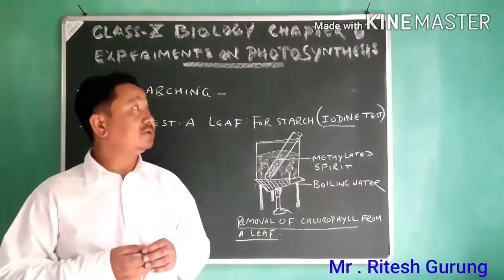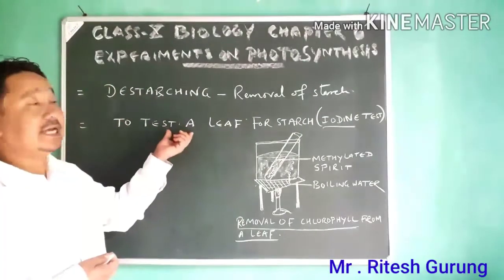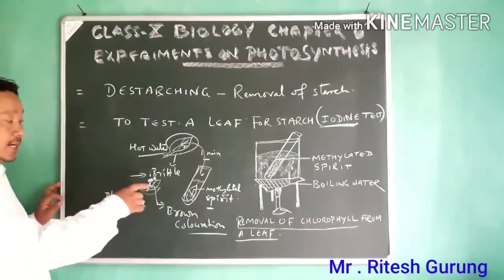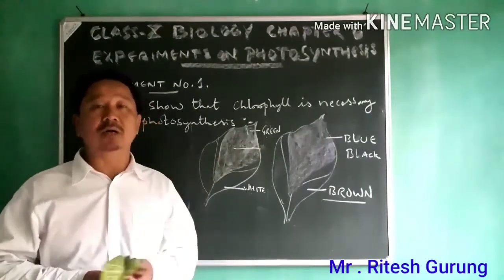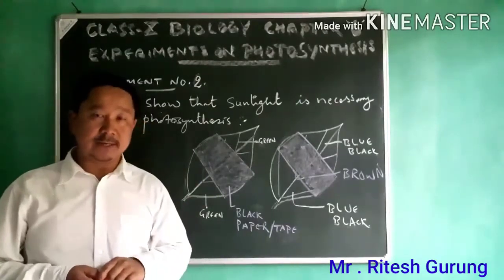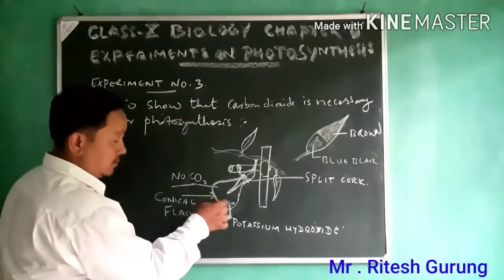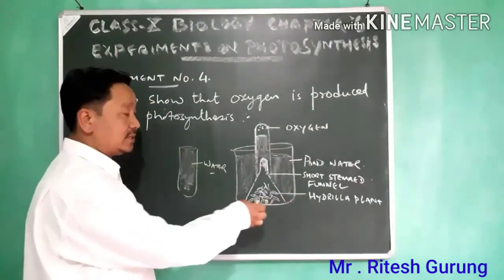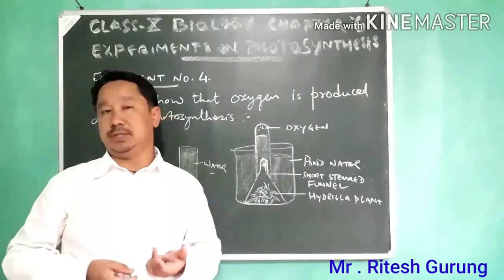Class 10 Biology Chapter Experiment on Photosynthesis